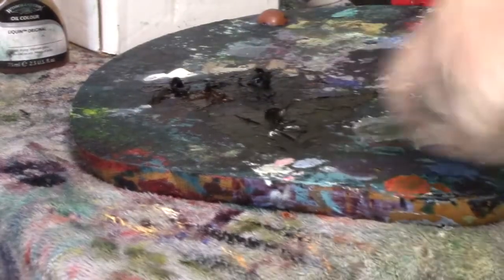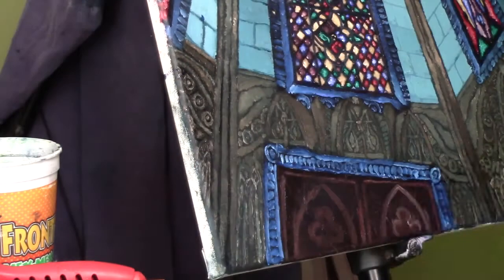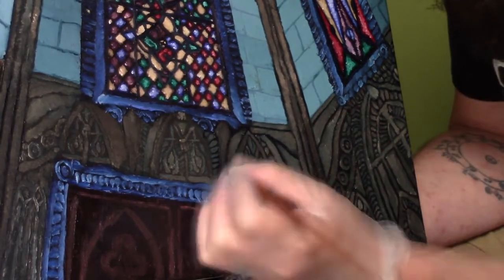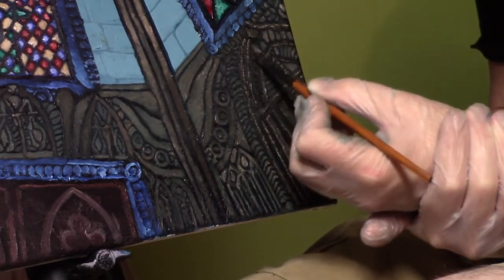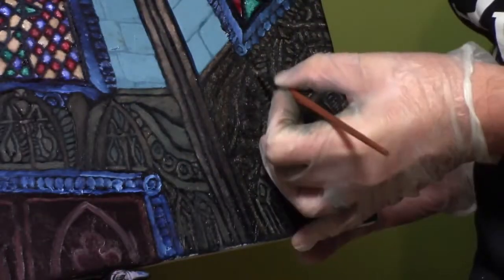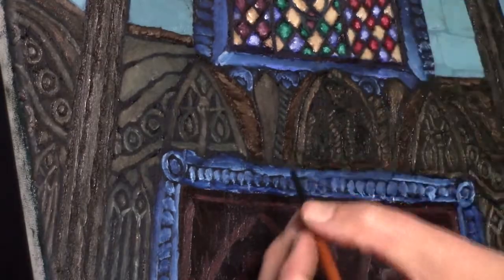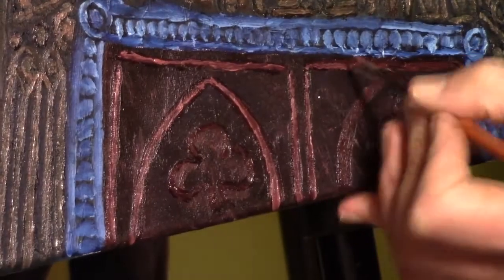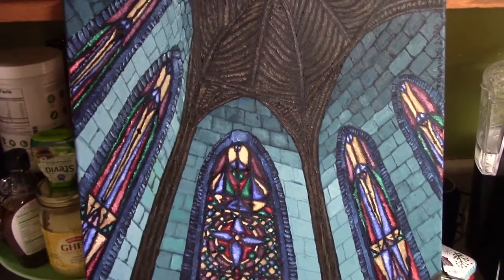THE IMPERFECT CATHEDRAL: Painting Vlog E04-Out Of The Woodwork (Conclusion)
Welcome back to the painting vlogs on WDTNR?, in this episode I will walk you through the second and third phases of the painting method that I use. Also, this is the final video in this series! So watch as I wrap up the painting, doing a little something special to end it and then finally sign it.